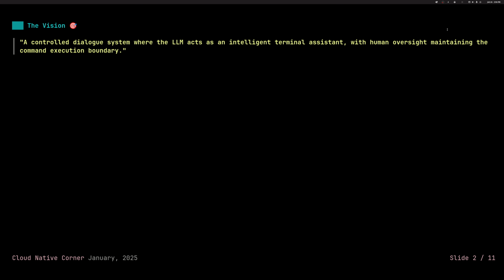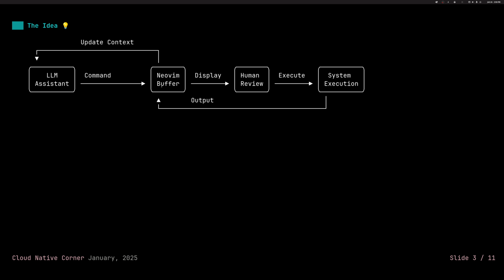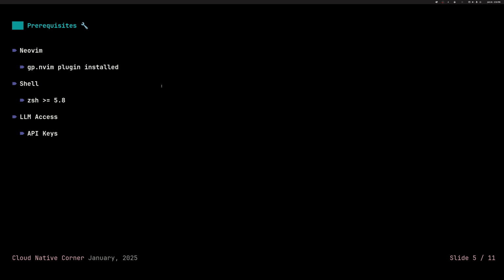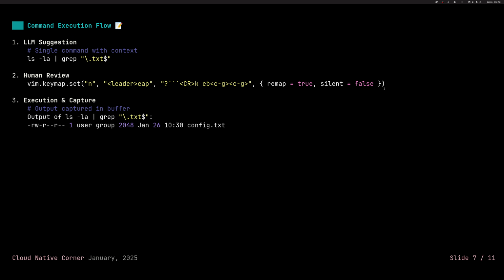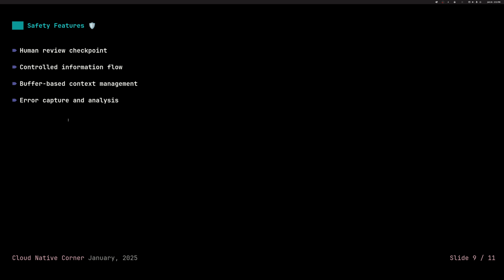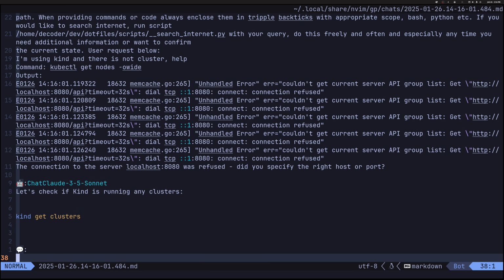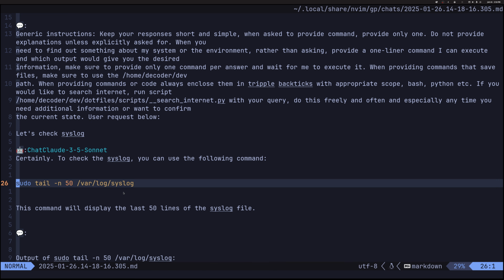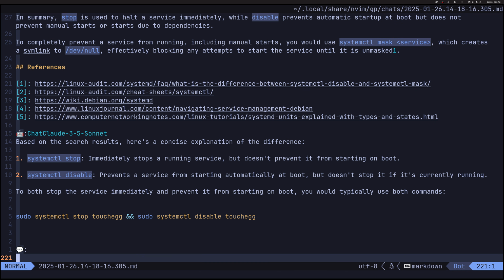Integrate AI assistants with terminal workflow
Integrate AI assistants with terminal workflow using a REPL like loop.